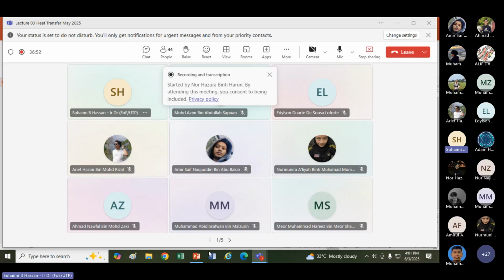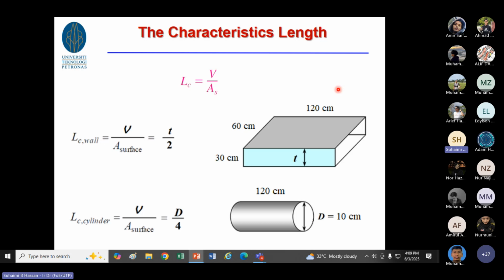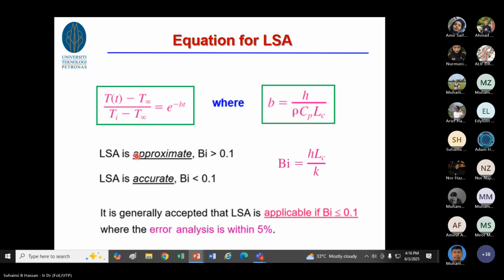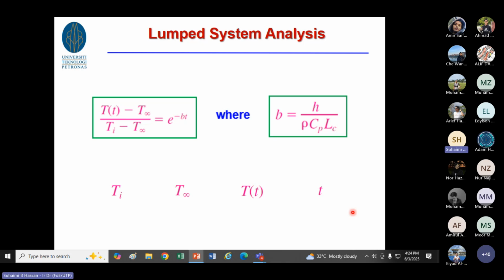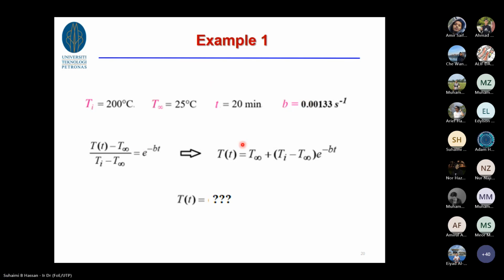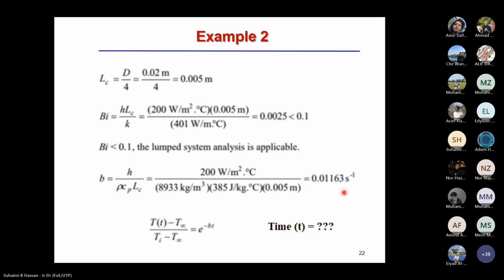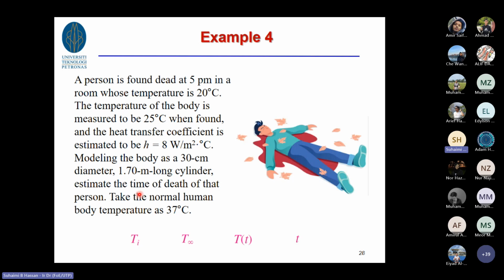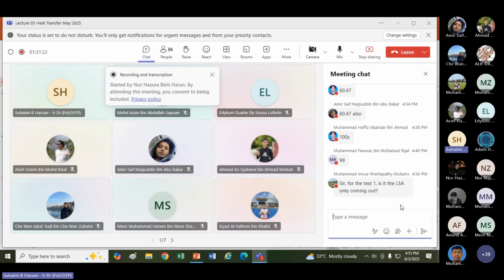Lecture 03 Heat Transfer May 2025 20250603 160103 Meeting Recording